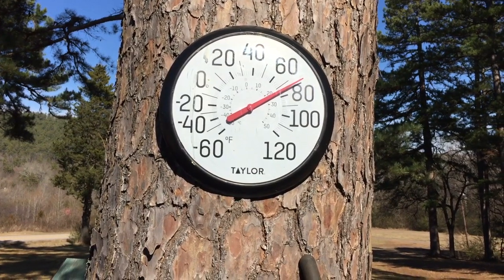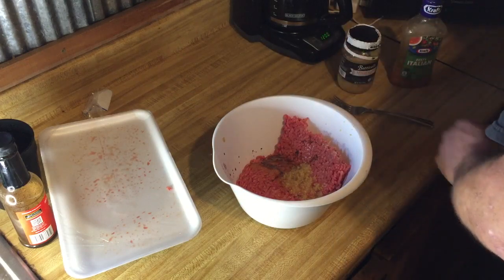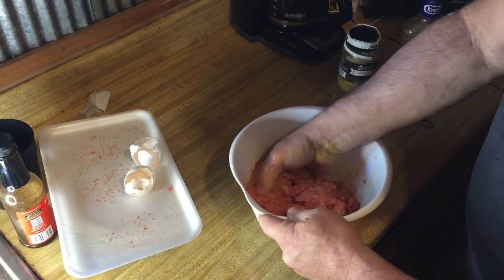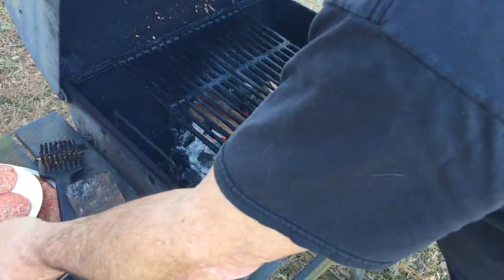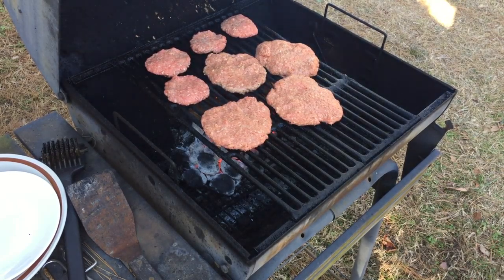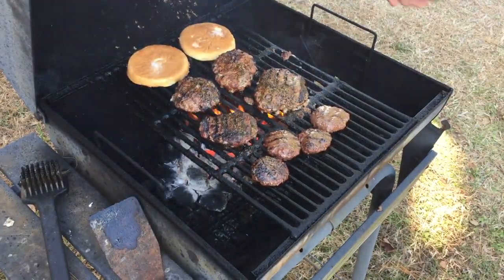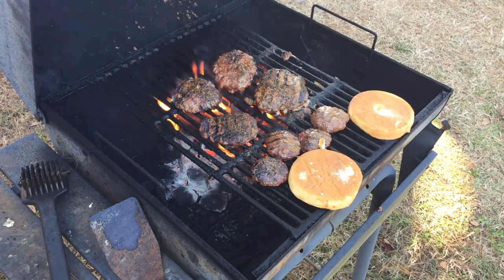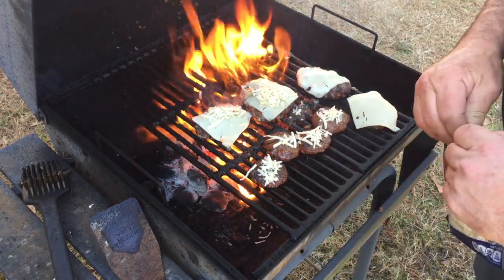GRILLING UP SOME CHEESEBOOGERS! Caution!! Its a silly video, humor!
Fired up the grill and made myself and the dogs some tasty cheeseboogers!

Mailing Address:
Dogman Homestead
P.O.Box 16
Waldron,Ar 72958